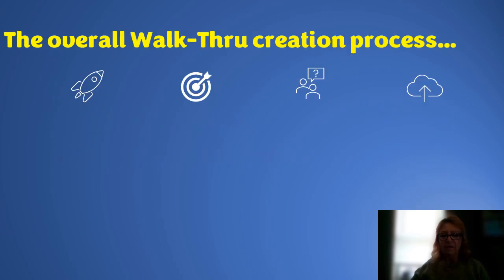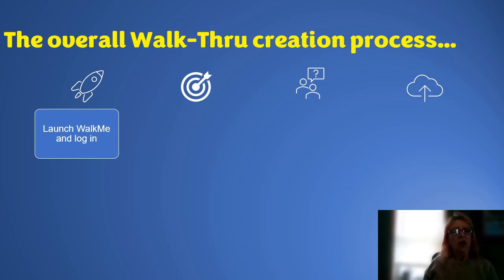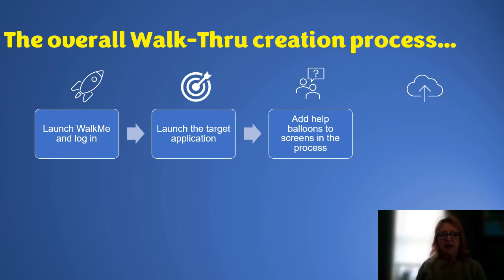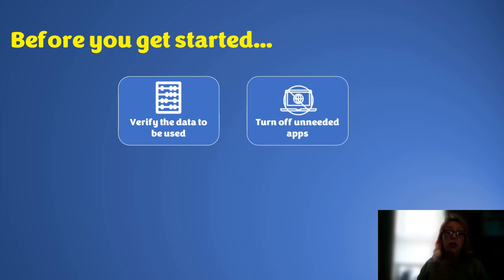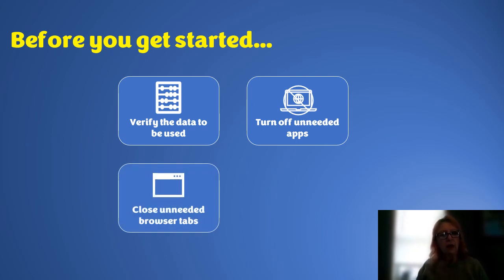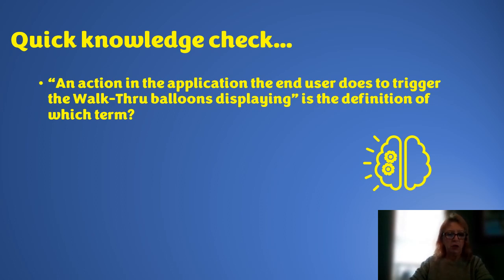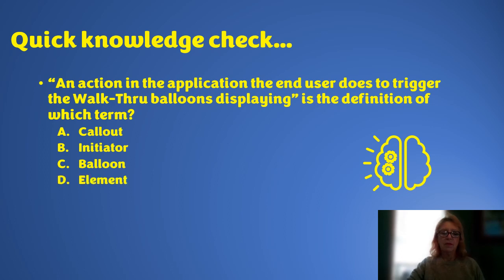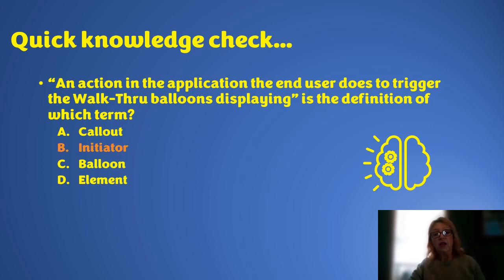Create a Walk Thru with WalkMe assignment 2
Created for an assignment in IDE 552 Digital Media Production, this microlearning module is conceived as the first in a series of video lessons on how to use the digital transformation tool WalkMe.